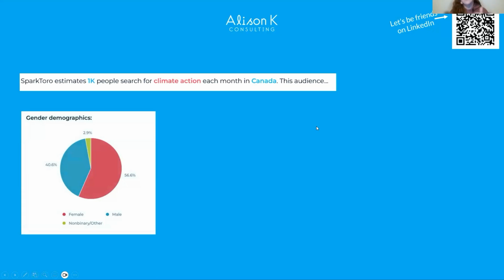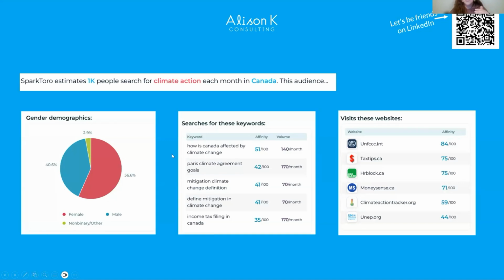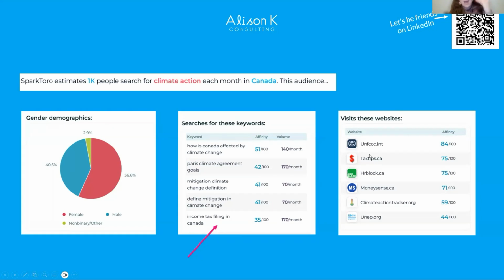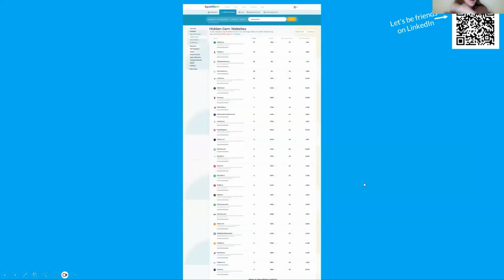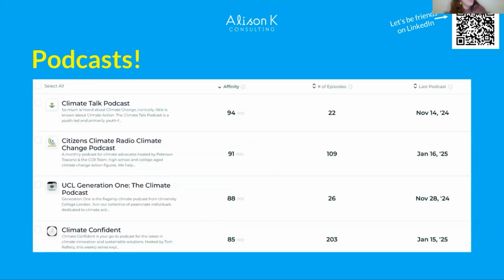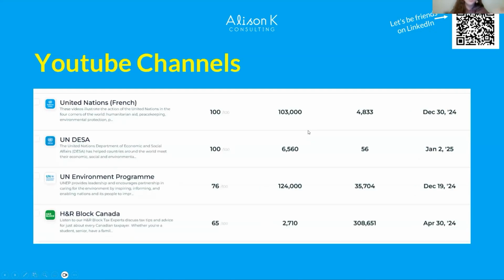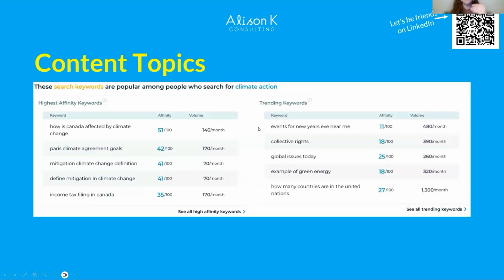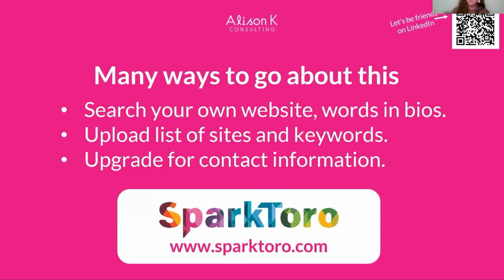Alison Knott: Easy Audience Research with SparkToro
What are the top emerging trends in digital, and how will nonprofits be impacted? Where should we focus our attention (and resources) in 2025?

This lightning talk comes from TechSoup Connect BC's annual Tech4Good Trends event.